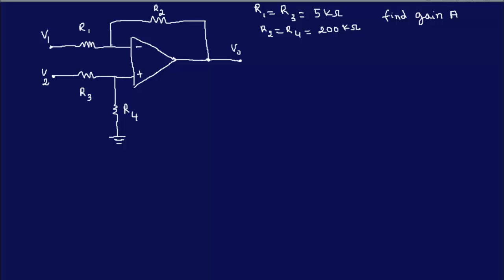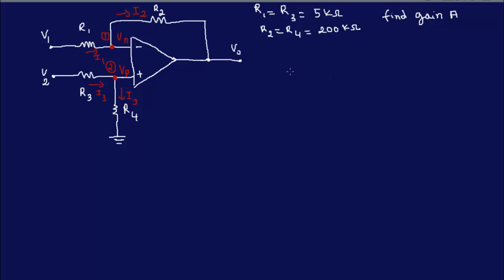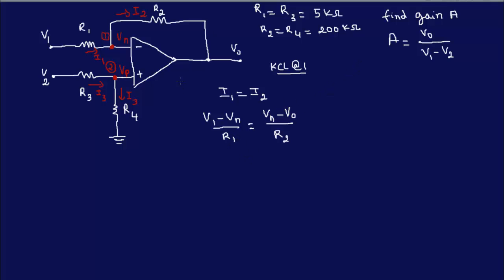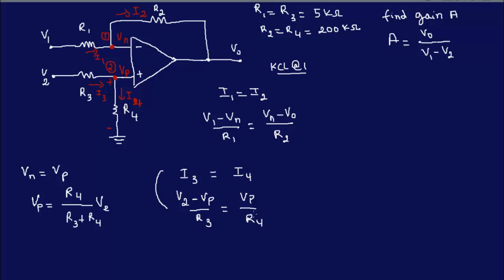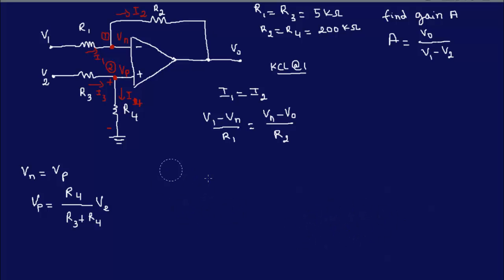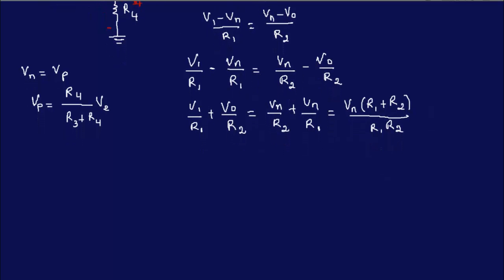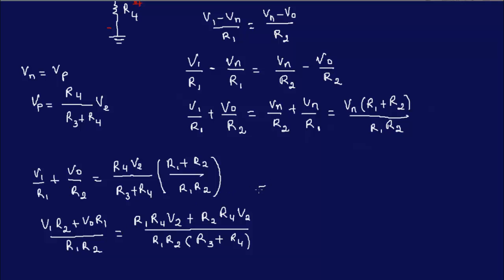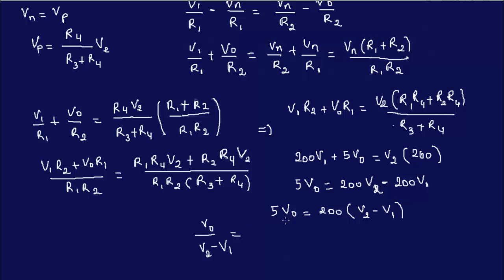OpAmp Circuit Analysis Example 5-FE/EIT Review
Finding Gain with two input voltages